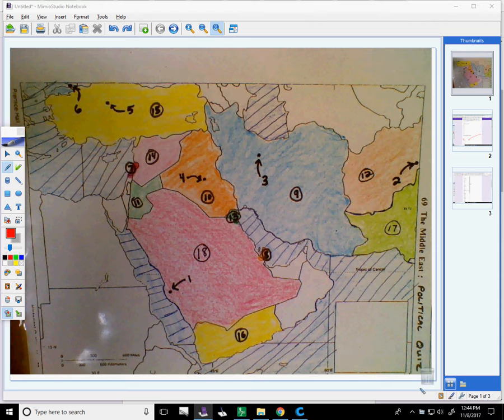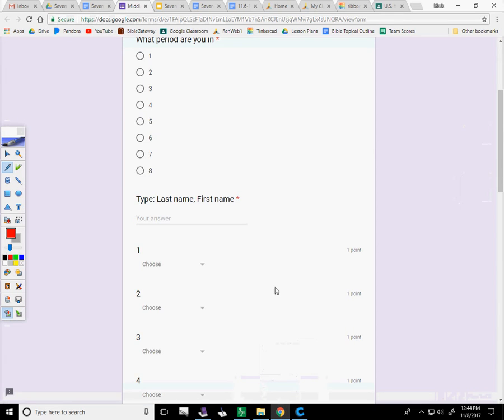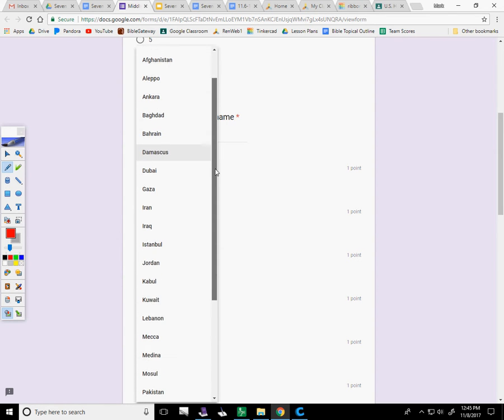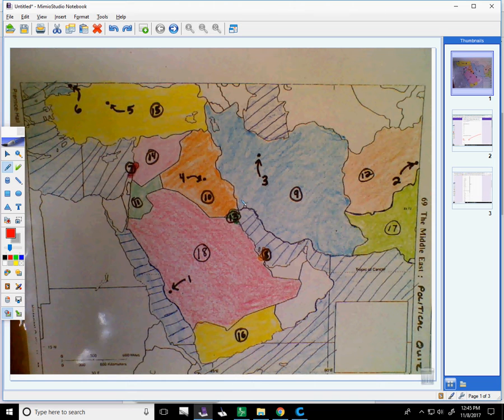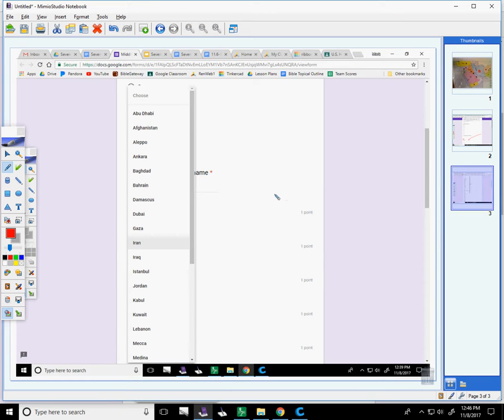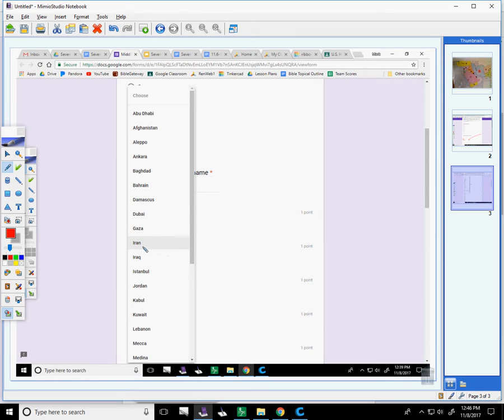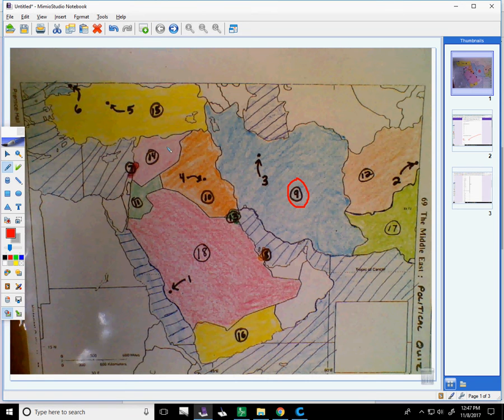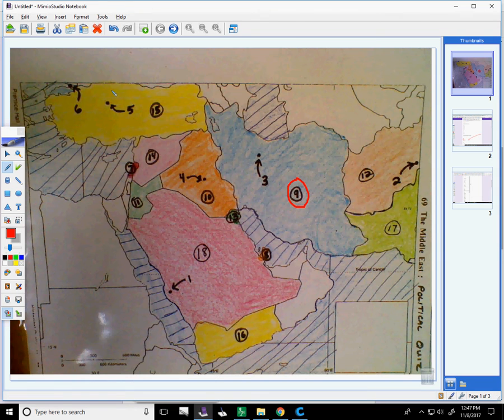Part 5: new version of map quizzes: preparation and performance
Now that all map quizzes are taken on Google Forms, the format looks a bit different and the quizzes have drop down selections for each location.  This removes the issue of spelling and makes preparation slightly different.